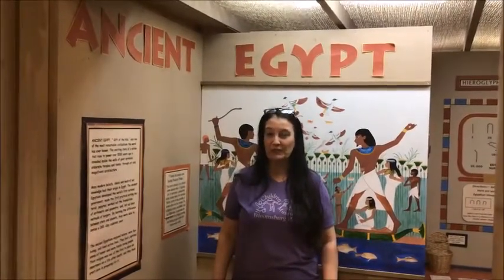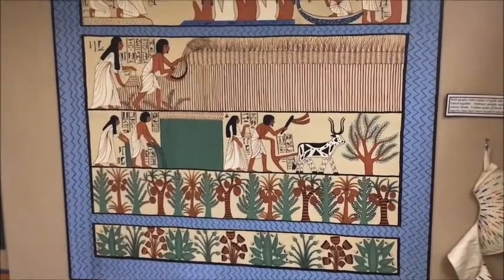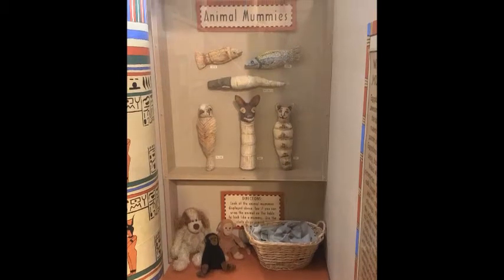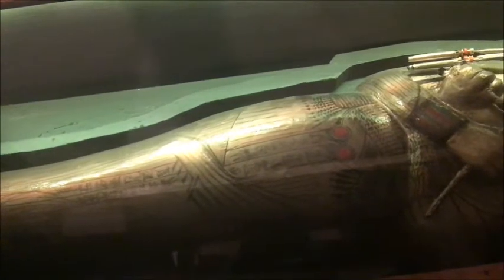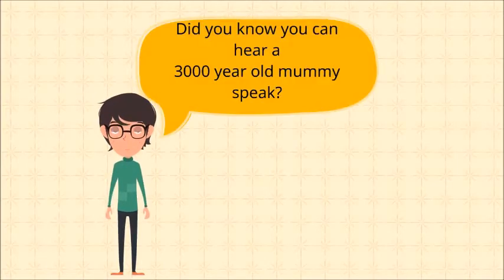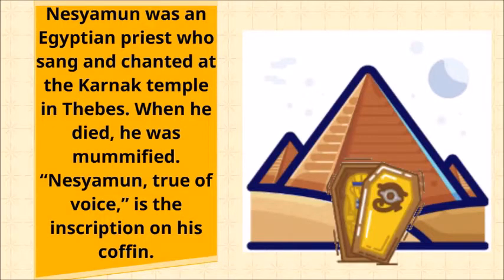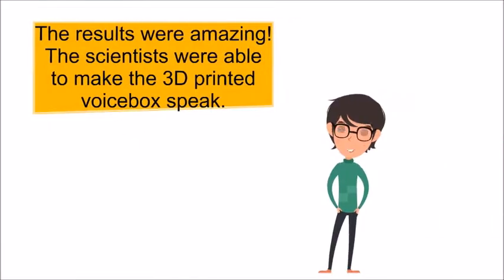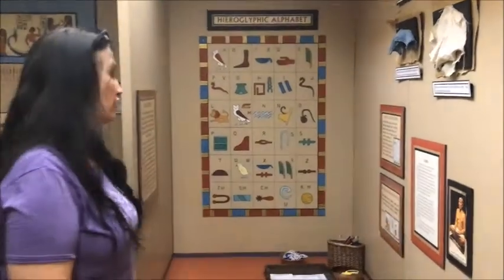Travel Through Ancient Egypt at the Bloomsburg Children's Museum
Explore the mysteries of Ancient Egypt, mummies and the pyramids. Get up close and personal with a sarcophagus replica and discover the secrets of canopic jars.